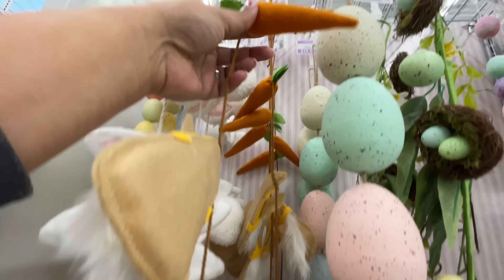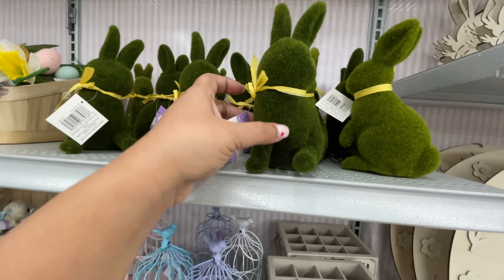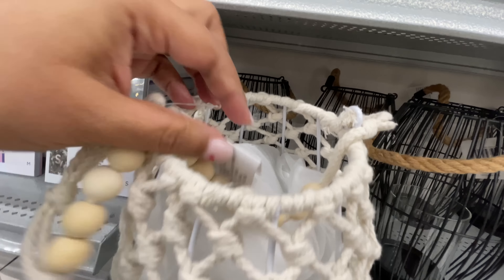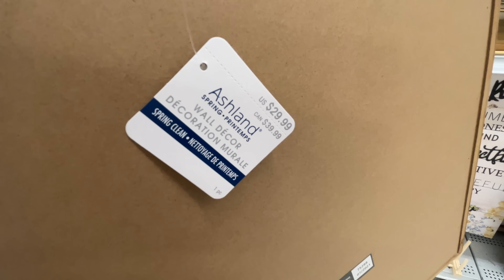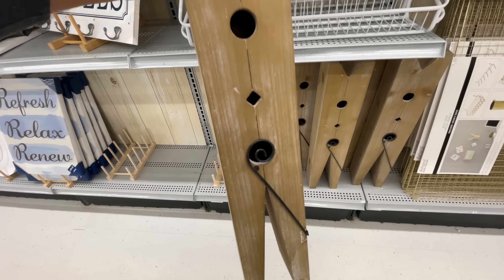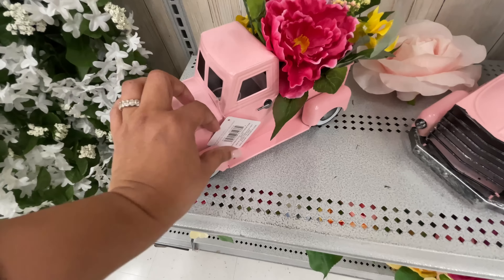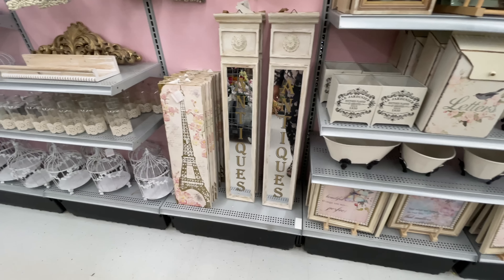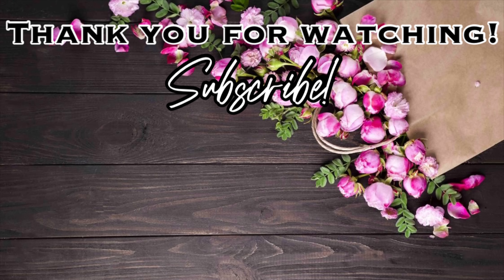*2022* MICHAELS EASTER & SPRING DECOR • SHOP WITH ME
*2022* MICHAELS EASTER & SPRING DECOR • SHOP WITH ME